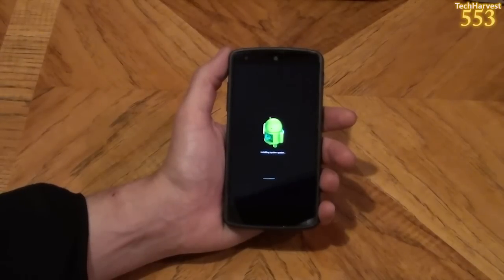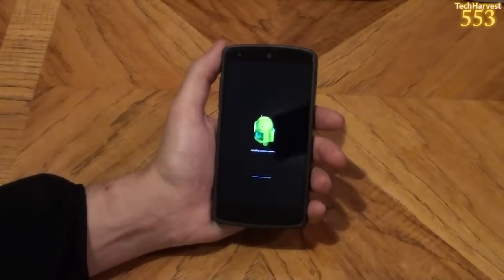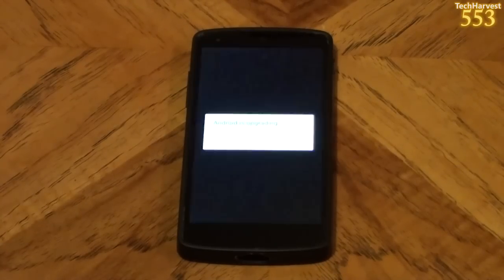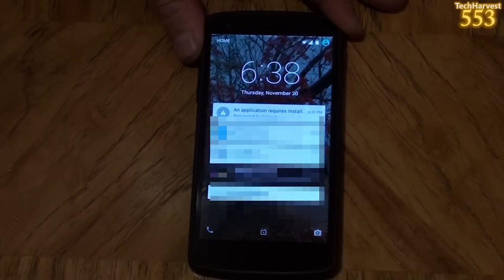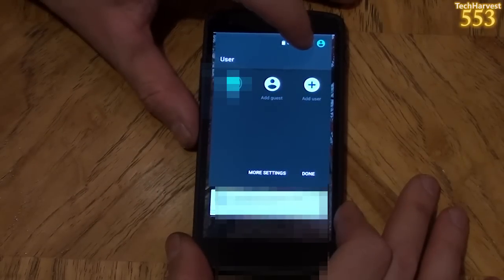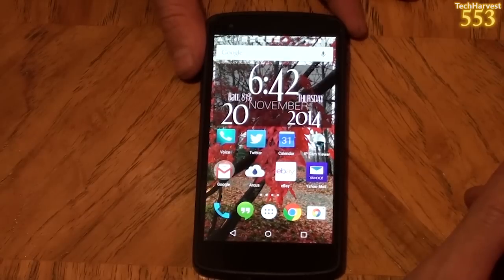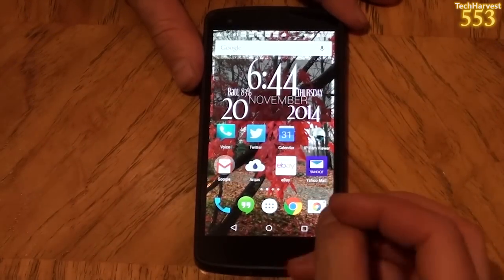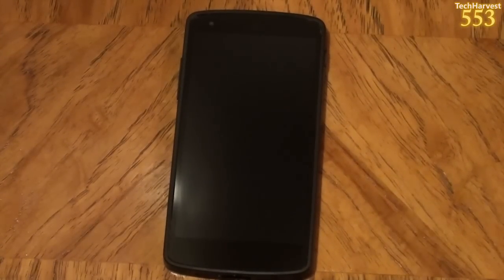Android 5.0 Lollipop OTA Update: Nexus 5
Material Design is now on my Nexus 5 via Android 5.0.  Here's how it happened.  Enjoy!